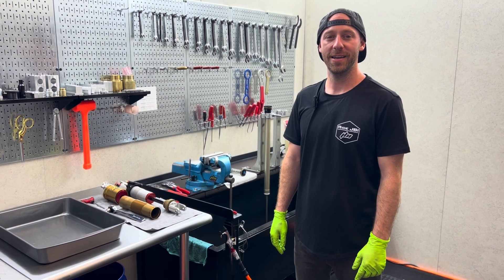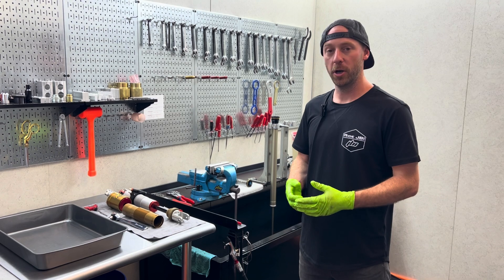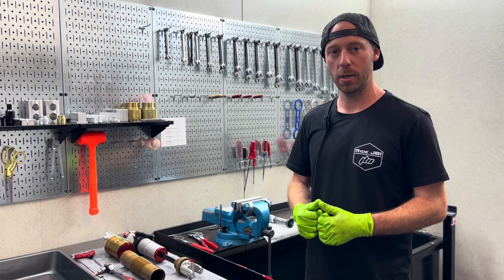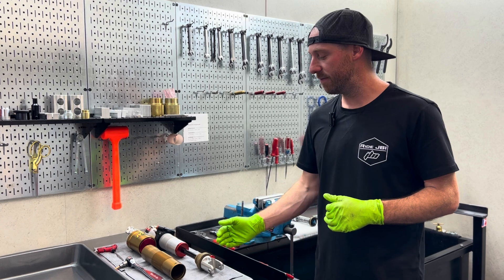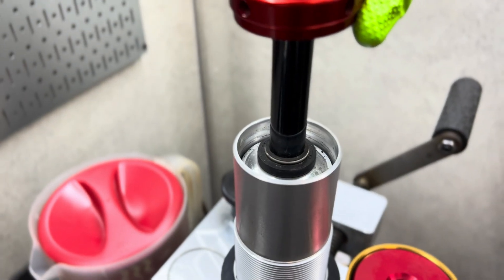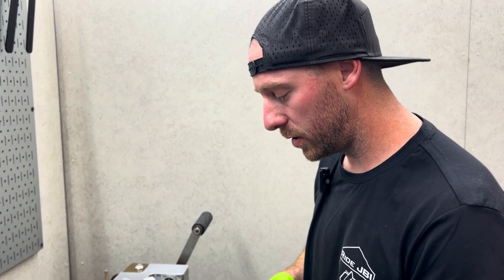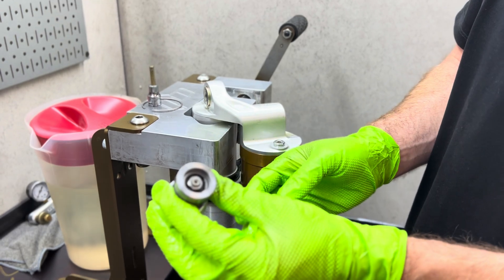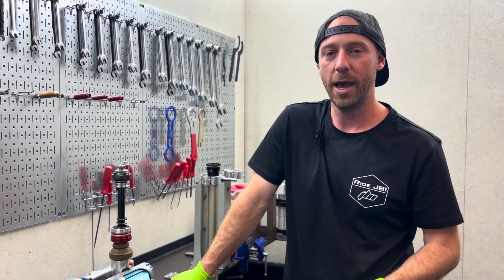WP Linkage Shock Testing Part 1 | JBI Spec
JB at Ride JBI disassembles our shop 2023 WP Linkage Shock for a Revalve. Our goal for this updated JBI Spec is to achieve better bottoming resistance and increase the shock's performance over small to subtle chatter bumps.